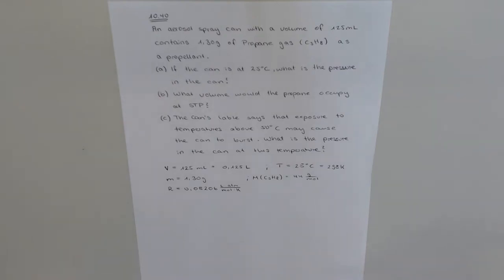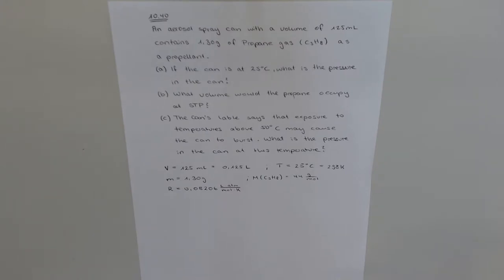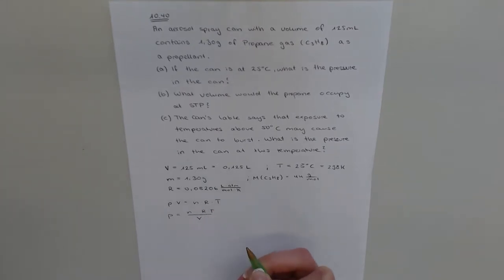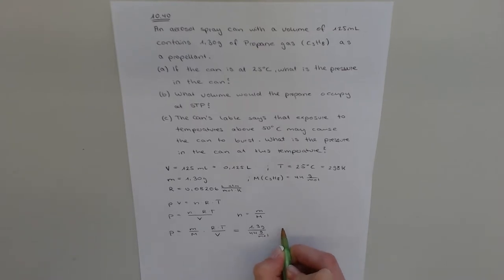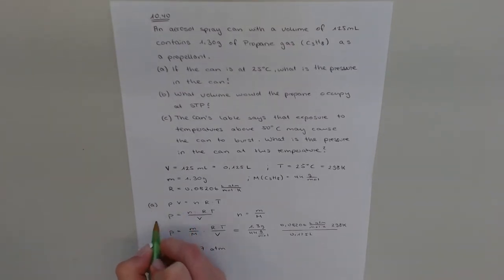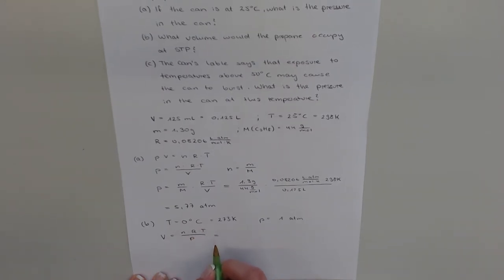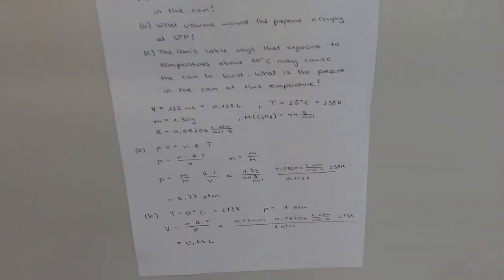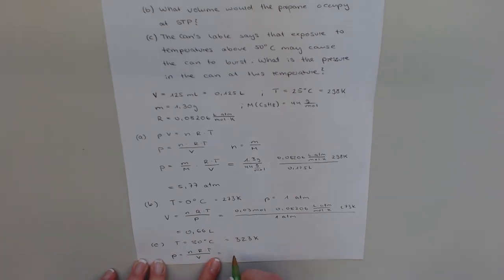Calculating the pressure in an aerosol spray can filled with propane gas (10.40)